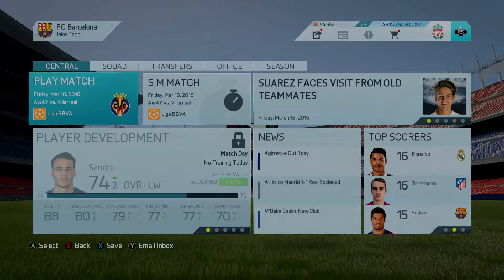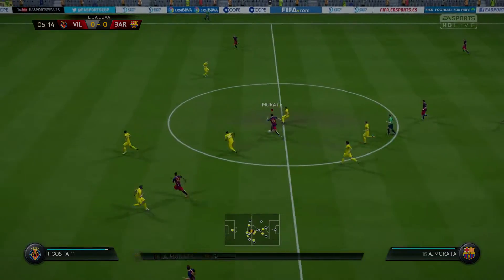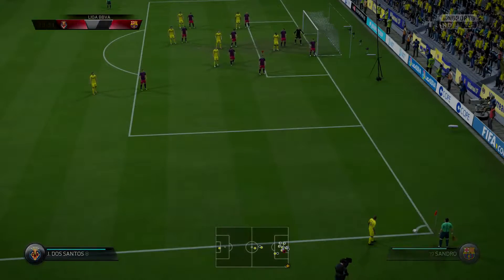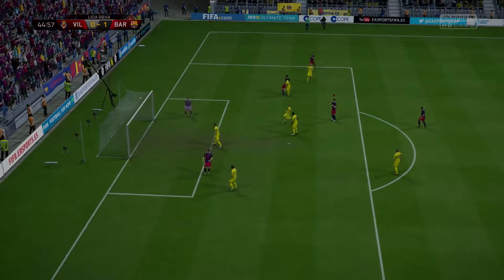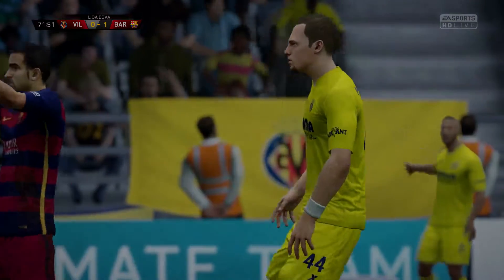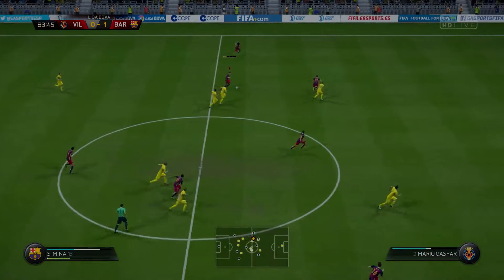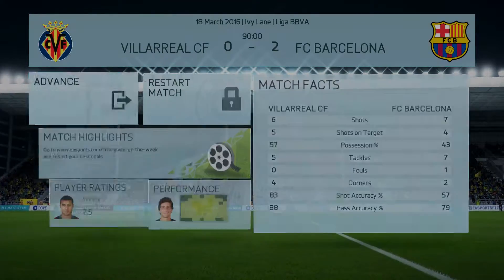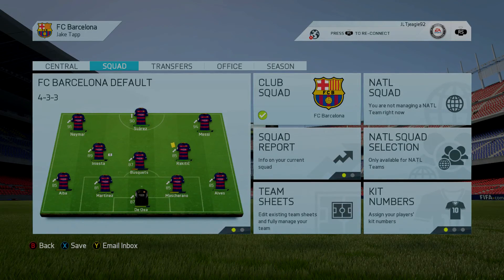FIFA 16 FC BARCELONA CAREER MODE EP15 Villarreal